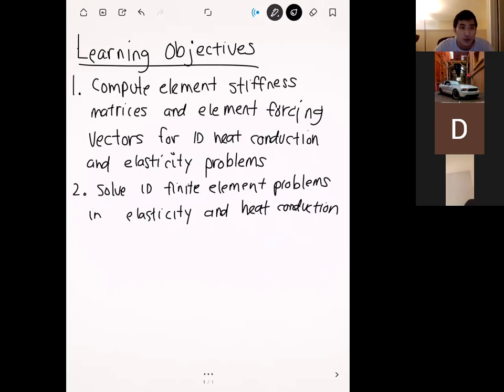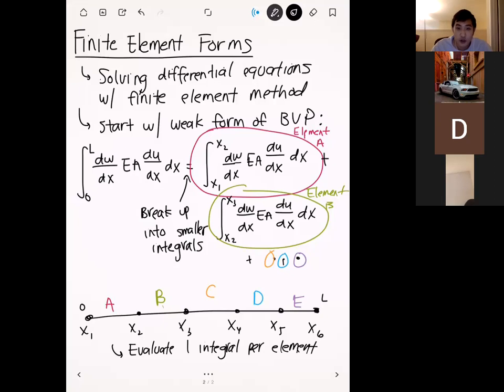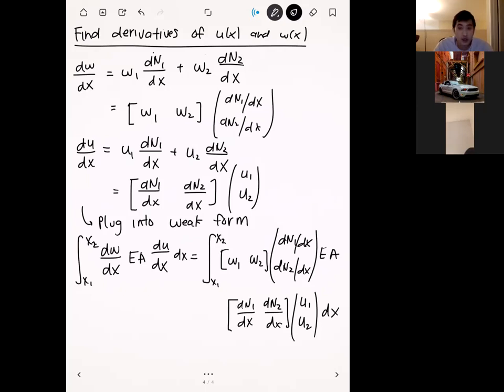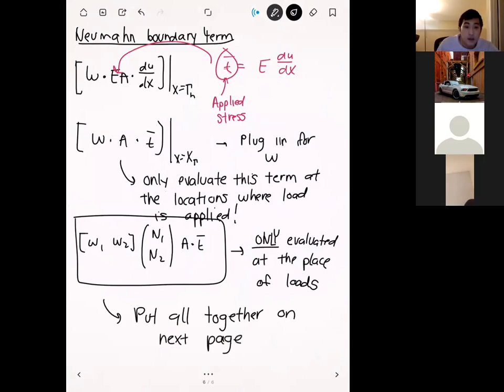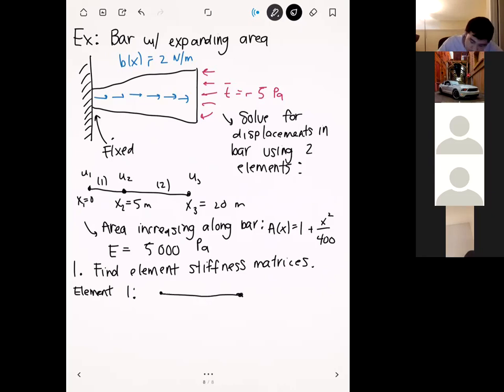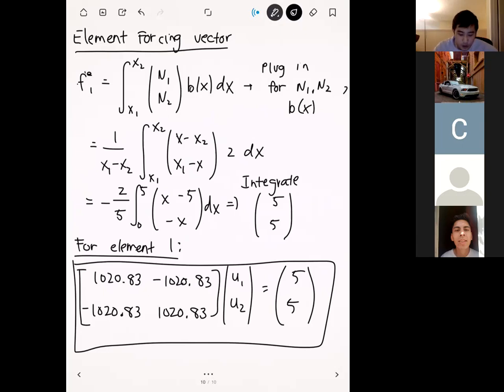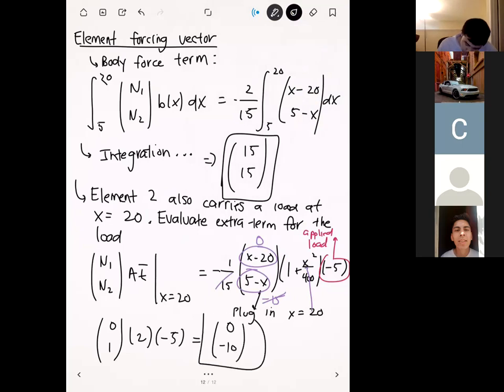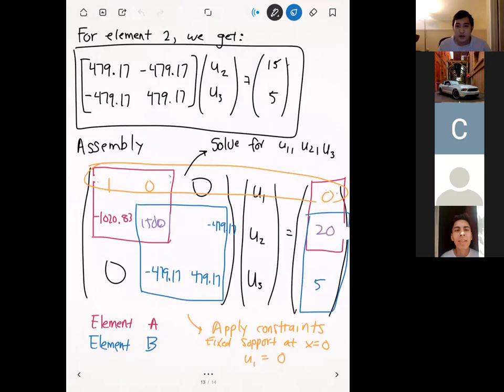EGME 410 SPRING 2021 Week 7 Lecture 2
Week 7 - Lecture 2: Finite Element Forms pt. 2